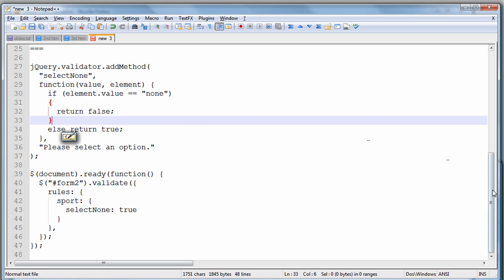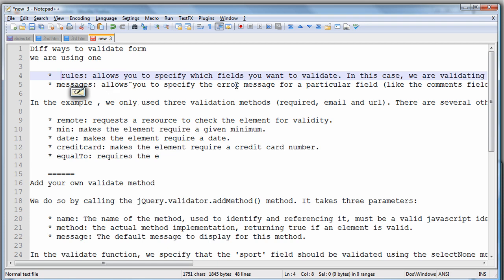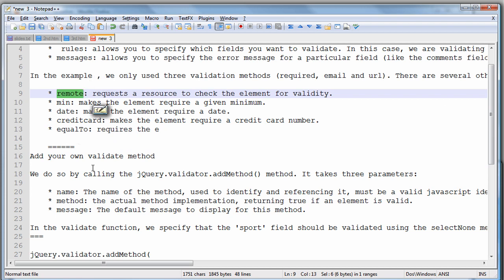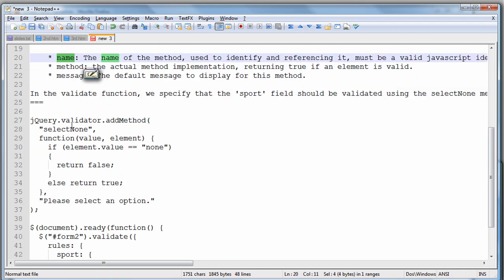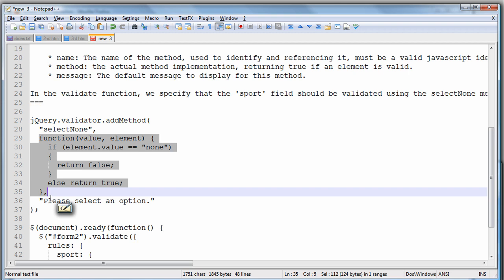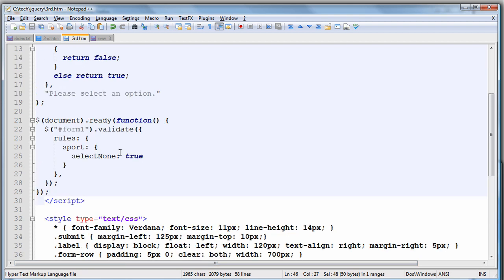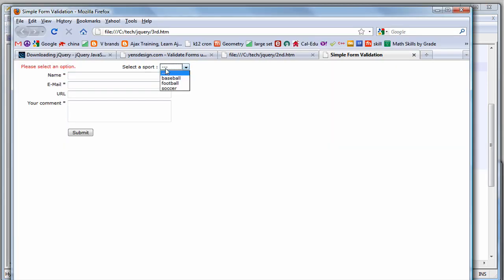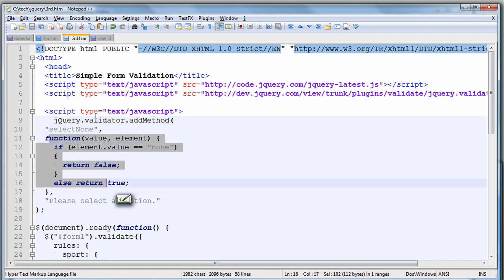JQuery Tutorials - 6 - Add your own validation method